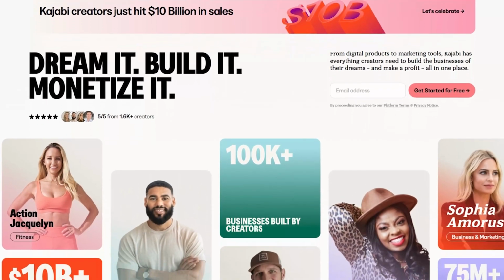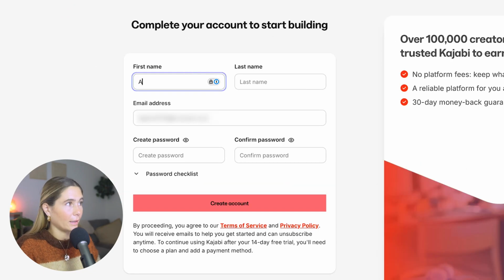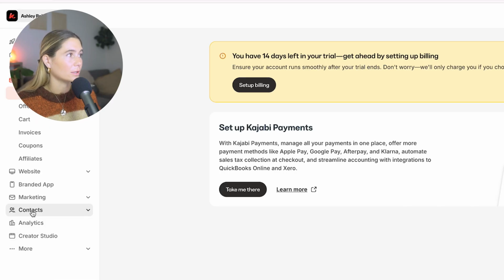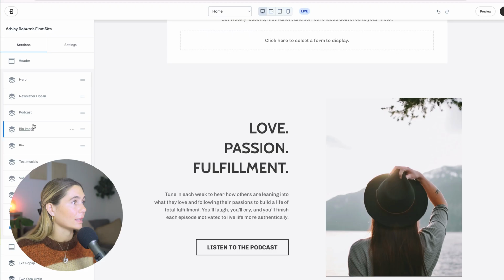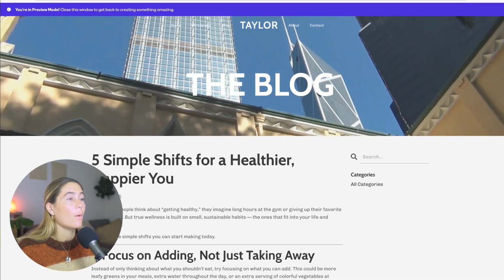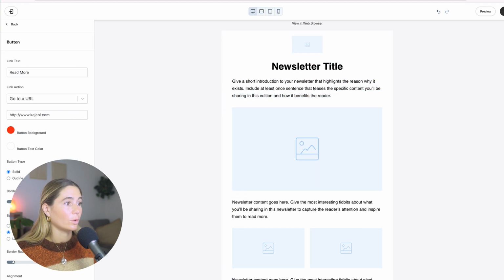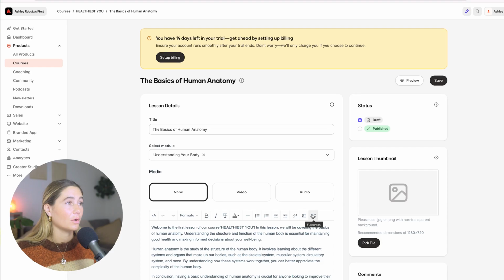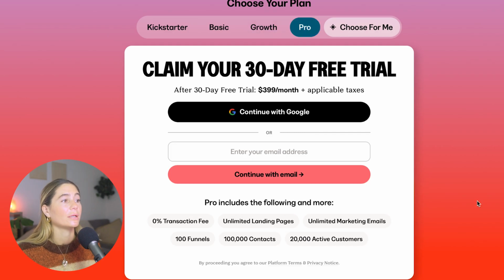How To Use Kajabi as a Content Hub for Blog, Courses, and Email Marketing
In this video, I’ll go over how to turn Kajabi into a content hub for your business with your blog, courses, and email all in one place. I’ll show how Kajabi helps creators, coaches, and service providers build a website, publish blog posts, and send email campaigns from a single dashboard. You’ll see step by step how to design your Kajabi website, set up an email list with a freebie, create blog posts that bring in traffic, and upload courses that generate income. Kajabi makes it simple to keep your digital products, email marketing, and blog content connected so your audience has one place to engage.

Our favorite website builders & tools:
🖥️ Hostinger (Host and build 100 different websites for under $3 per month):

Be sure to watch this video all the way as I cover Kajabi website setup, creating a free opt-in page, adding a welcome sequence, and publishing your first course. I’ll break down Kajabi’s built-in blog feature so you can write articles that boost SEO and grow trust with your audience. I’ll also show how to use Kajabi email automation to deliver freebies, share updates, and invite subscribers to your paid programs. With these tools working together, you can save time, look more professional, and grow your online presence faster.

Kajabi is an all-in-one platform that combines a blog builder, course hosting, website design, and email marketing under one roof. By using Kajabi as your content hub, you can replace multiple tools and keep your business organized inside one system. Kajabi gives you a way to build an email list, launch courses, publish blog posts, and manage your digital brand without code. If you’ve been struggling to manage content across platforms, this tutorial will show you how Kajabi can simplify everything for your business.

– Ashley

Timeline:
0:00 - Introduction
0:34 - What is Kajabi?
1:06 - Key Features That Make Kajabi Great for a Content Hub
2:09 - Step-by-Step: How to Turn Kajabi Into Your Content Hub
10:33 - Is It Worth It?
10:53 - Pricing
12:00 - Conclusion